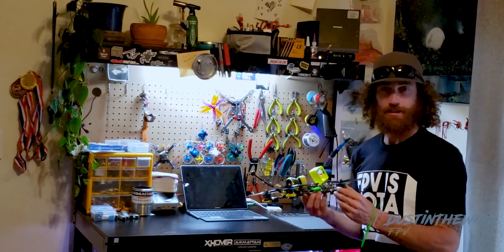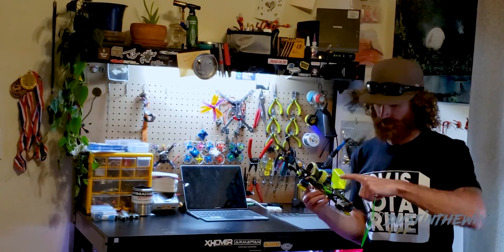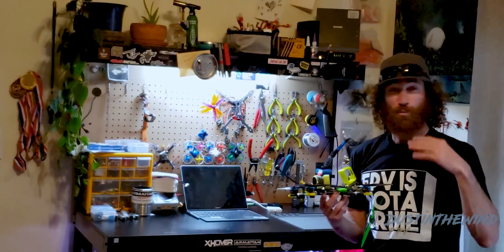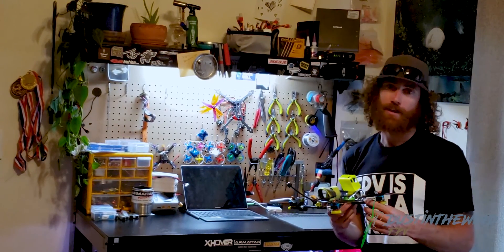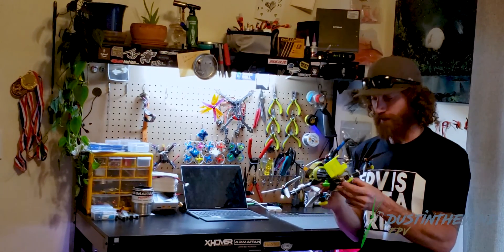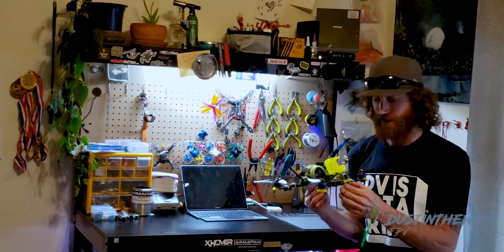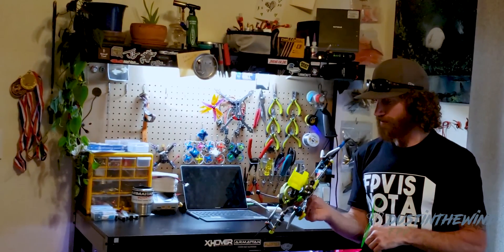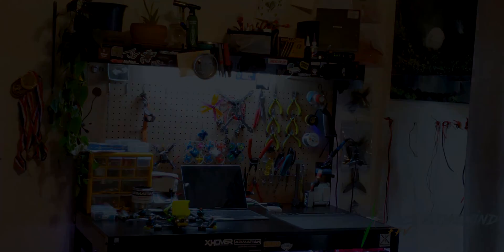Hyperlite Team Edition 2408.5 1622kv Review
Here is my opinion of the new Hyperlite 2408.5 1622kv brushless motors. They are increadable! Over the F40 1600kv's and paired with the HQProp 7x4x3, they open up the next level of 7 inch long range with the option of bigger batteries and equipment. This set up leaves little to improve on. Hope you enjoy the video and the best new motors out there.

On a side note - I flew by an eagle's nest in a previous video. Sadly, due to the crazy snowfall and storms, the tree top fell off. Not sure if this was an active nest, but still sad.

Long Range Quad -
Frame - Chameleon Ti 7" LR
Fc - BrainFPV Radix
Rx - Crossfire Nano Diversity w/ Immortal-T x2
Vtx - TBS Unify Pro HV
5.8Ghz Antenna - Axii LR
Cam - Runcam Swift 2 RR Edition
ESC - Hobbywing XRotor 45A 4in1
Motors - Hyperlite Team Edition 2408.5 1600kv
Props - HQProp 7x3.5x3 & 7x4x3
HD - Gopro Hero 7 Black w/ ND
Battery - GNB 2200mah 6s

Ground gear -
iX12 w/ custom crossfire integration
EV200D w/ Axii and Pepperbox extreme
Lowepro BP